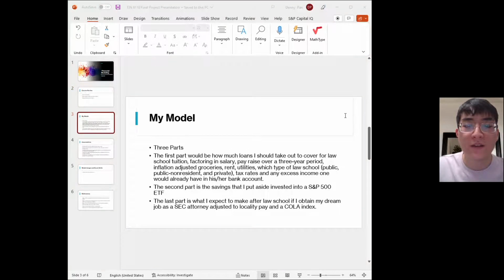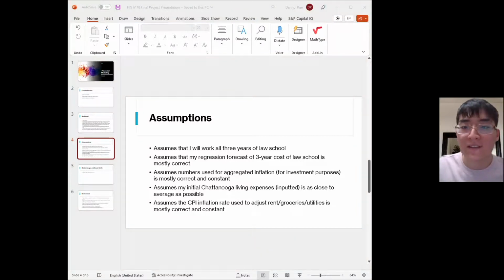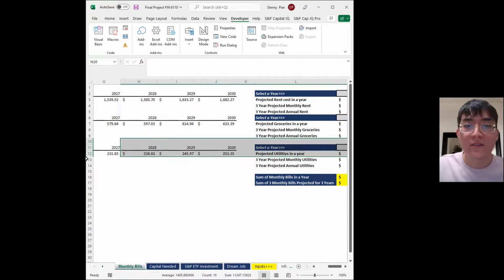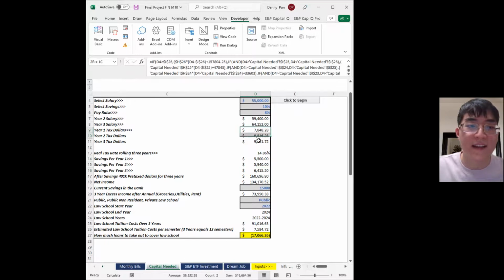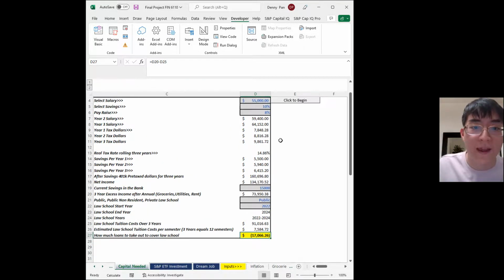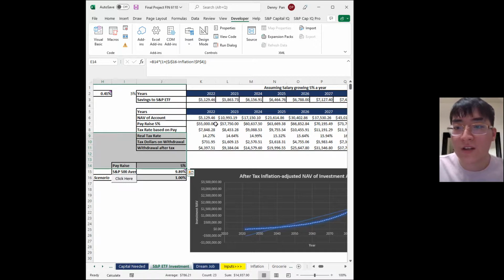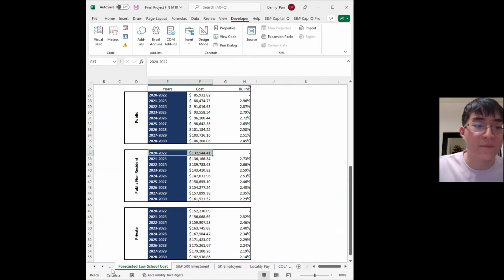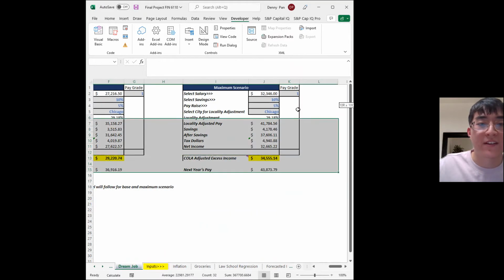FIN 6110 FINAL Project (Denny Pan)